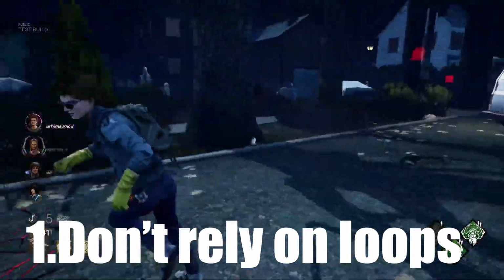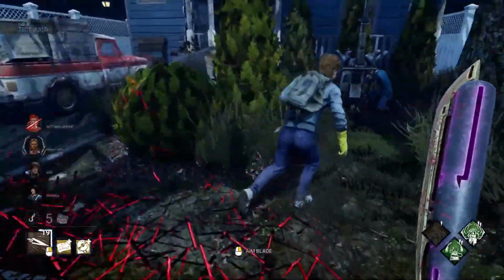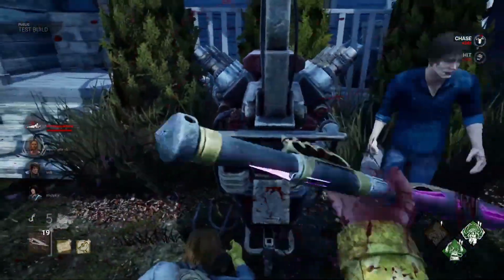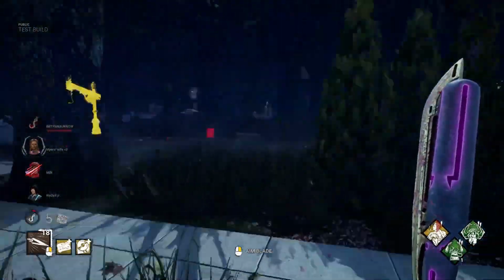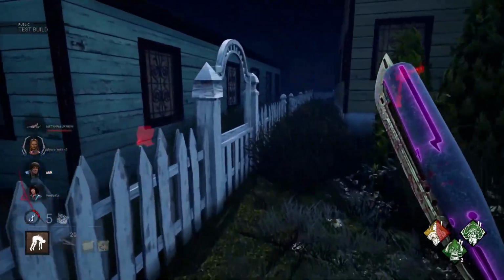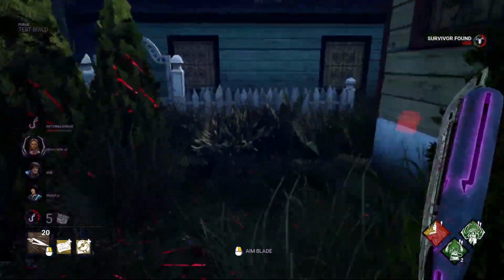5 Tips for Trickster - Dead By Daylight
These are 5 tips to know before you play The Trickster in Dead By Daylight.

iboydilly boydilly​ DeadByDaylight​